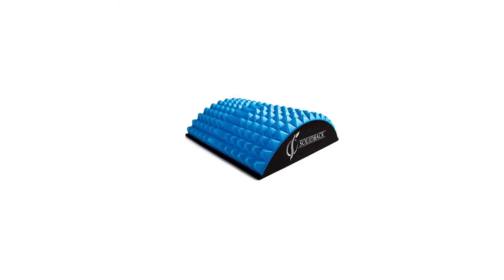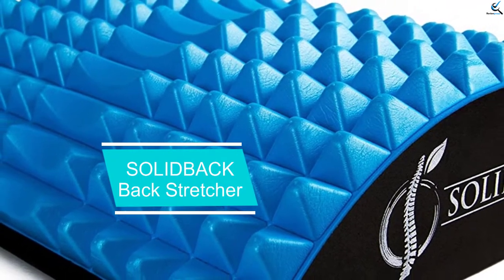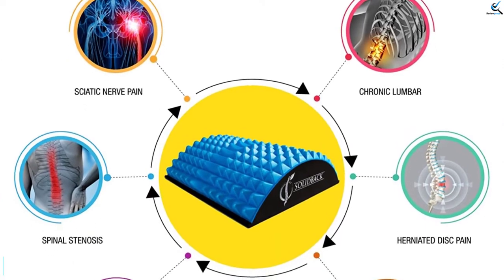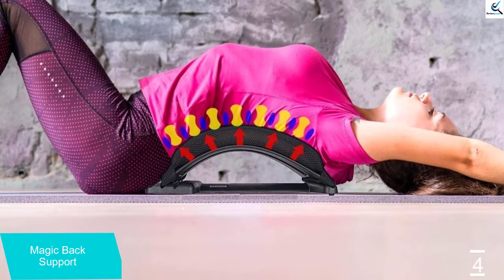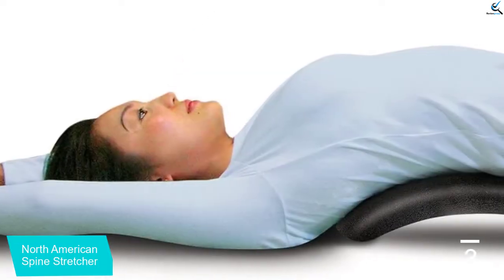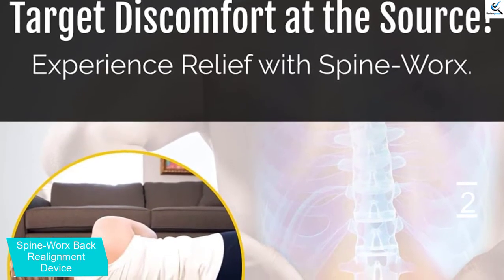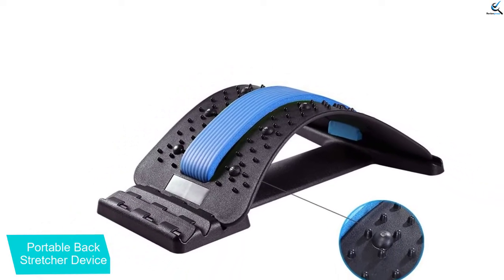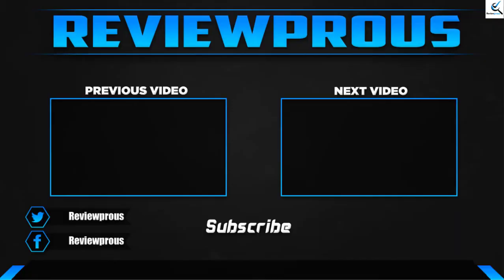Top 5 Best Back Stretchers in 2022 Reviews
☛ All The Links to Best Back Stretchers listed in this Video:-

► 5.   SOLIDBACK Back Stretcher

► 4.  Magic Back Support

► 3.  North American Spine Stretcher

► 2.  Spine-Worx Back Realignment Device

► 1.  Portable Back Stretcher Device

➥ Prime Discounted Monthly Offering
➥ Try Twitch Prime
➥ Amazon Music Unlimited
➥ Try Amazon Home Services
➥ Kindle Unlimited Membership Plans
➥ Create an Amazon Wedding Registry

In This Video, I listed the Best Back Stretchers That are available in the market. I made this list based on my personal research, and I tried to list them based on their price, quality,  and many more things.